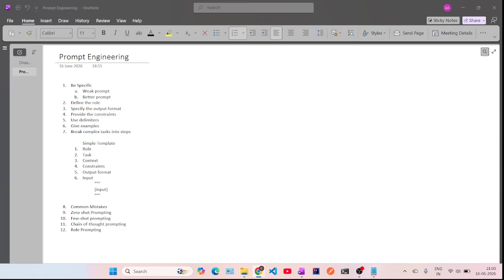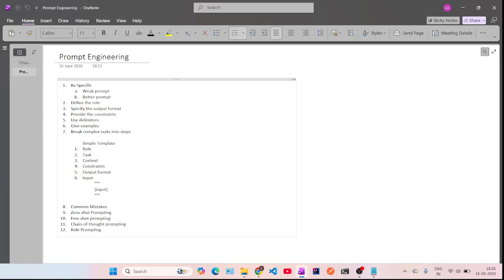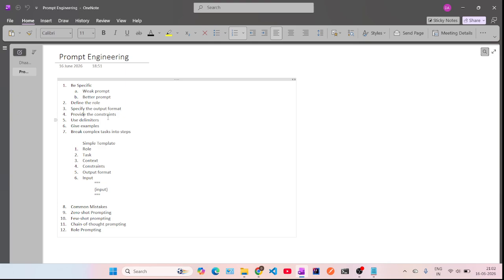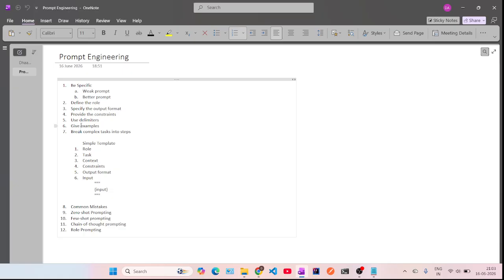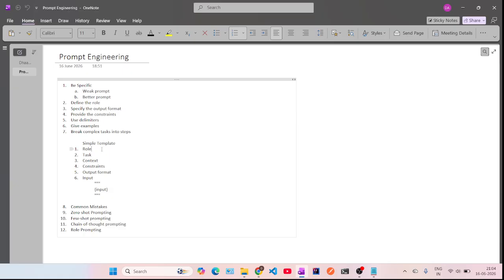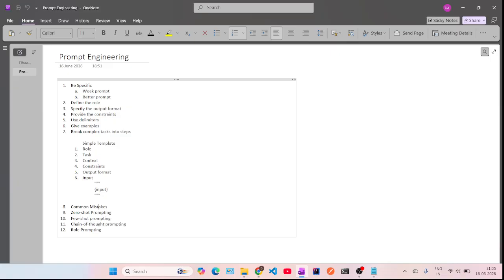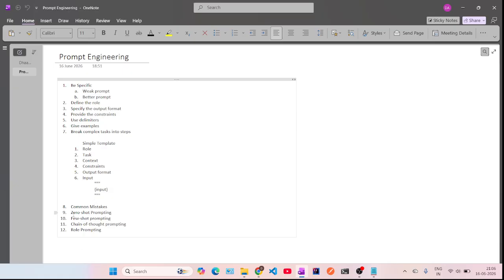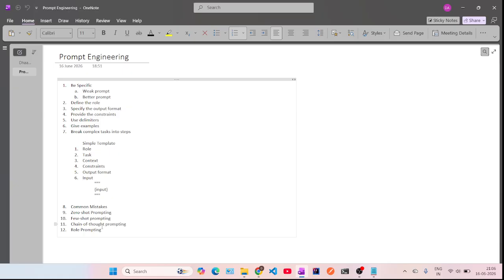Prompt Engineering Basics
@DhaaraniThePracticalAIDev  Prompt Engineering Basics
Things to know about prompt engineering
Prompt Types